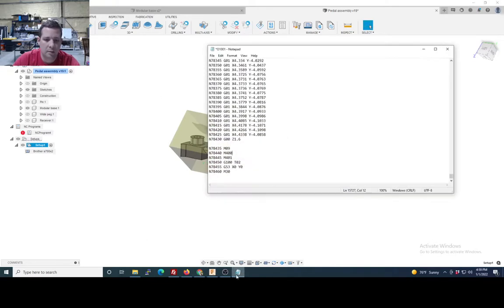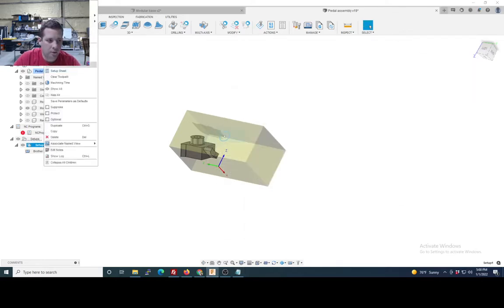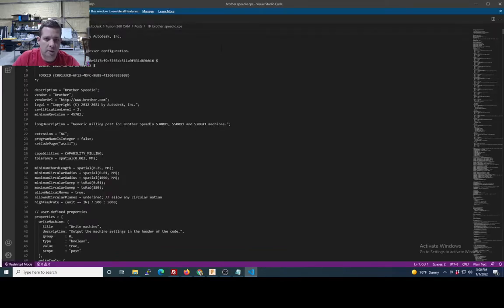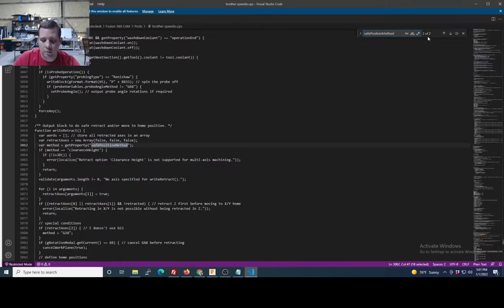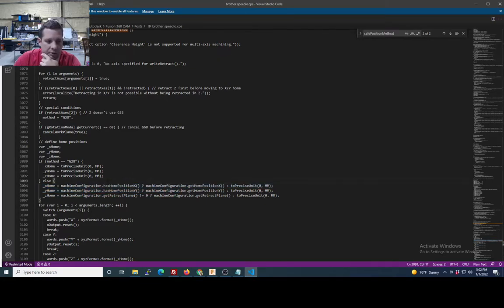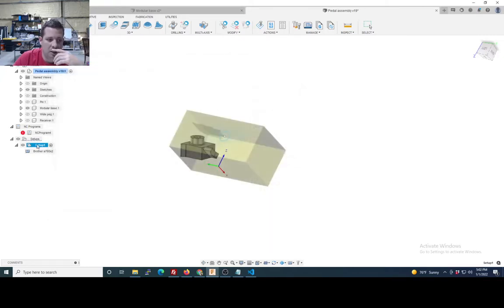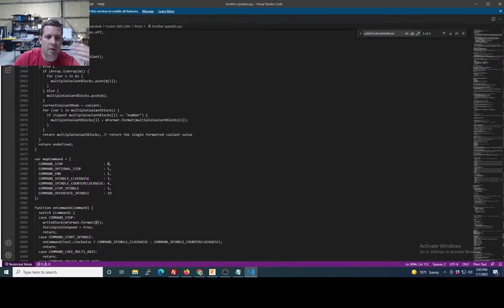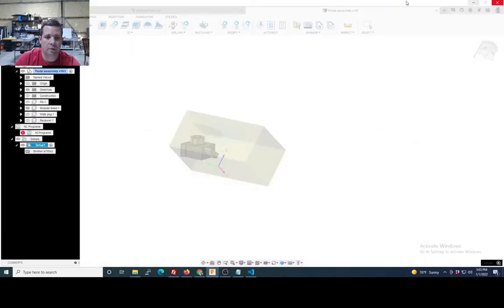How to find and edit a Fusion 360 post for a Brother Speedio (and then ultimately not need to)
I thought I was going to need to edit a post processor to put the machine table in a more convenient location when the program finished.  I went through the process of editing the post and then finding the code I needed to change, only to realize I was missing a setting in Fusion 360.